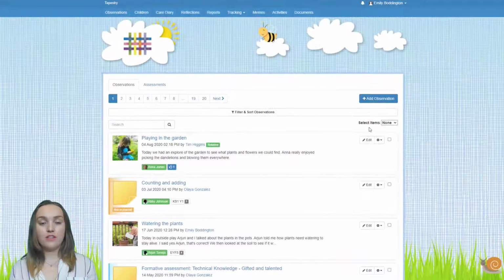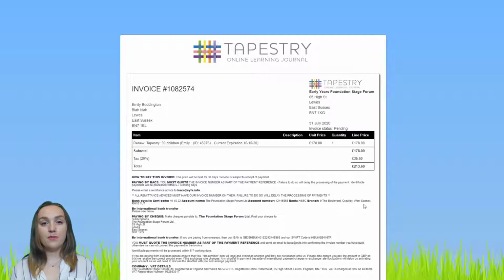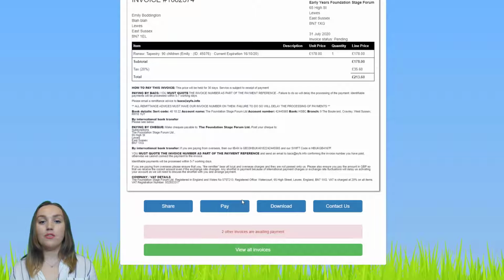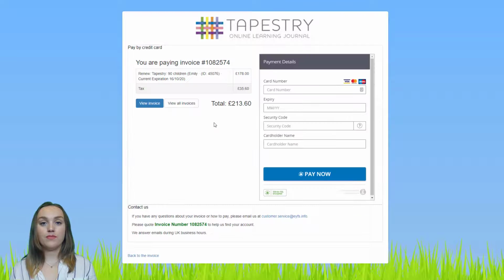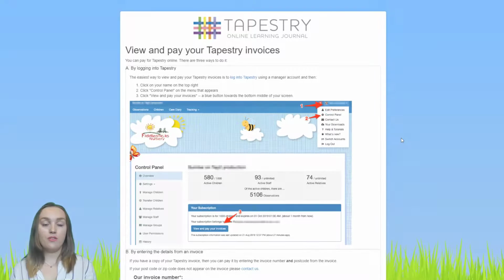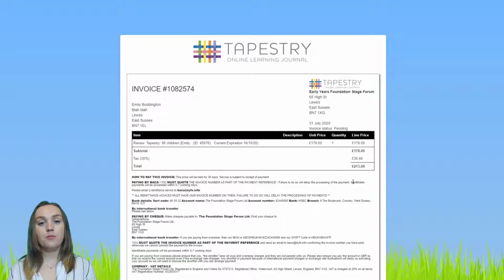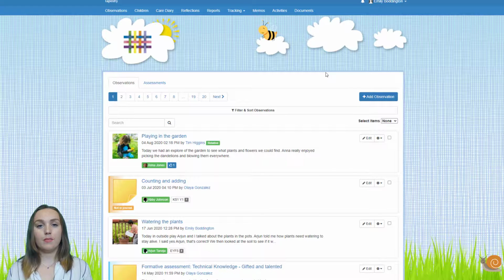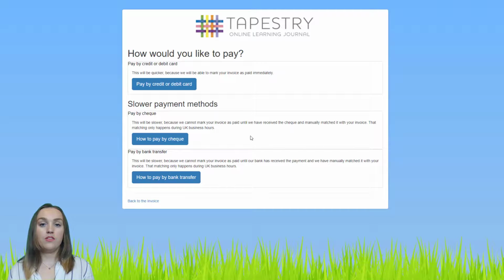How to renew your Tapestry account or pay an invoice